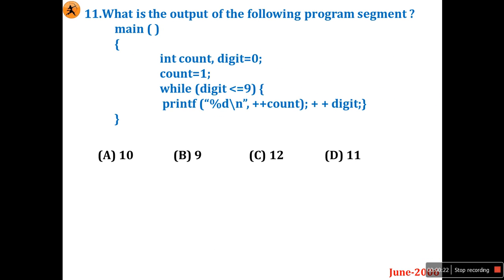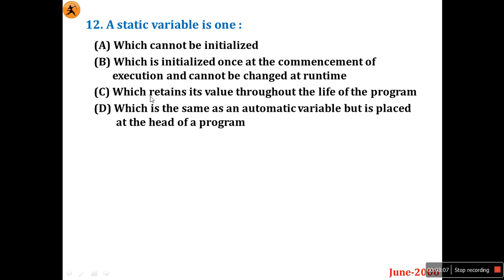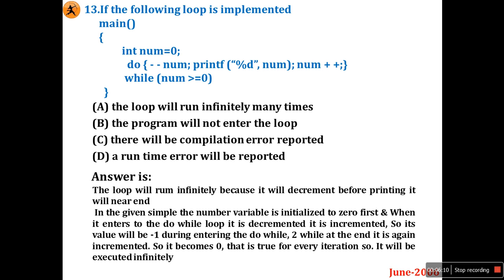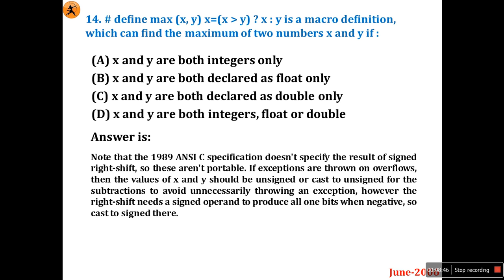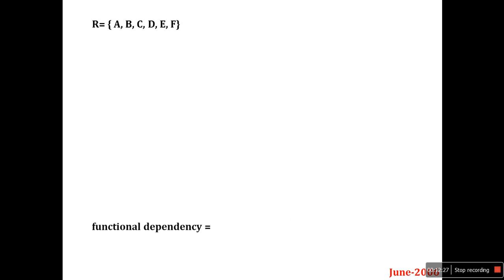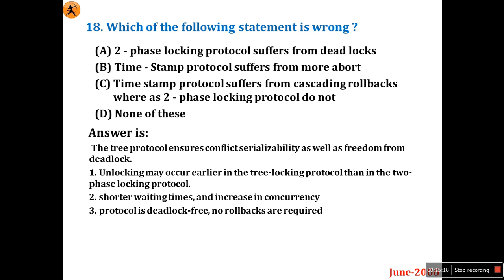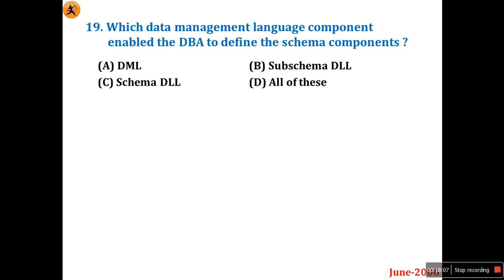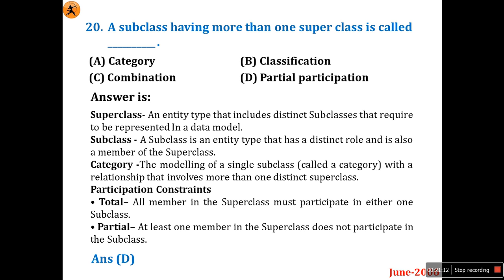NET QP SOLUTION June 2006 PART-II(Continue...)